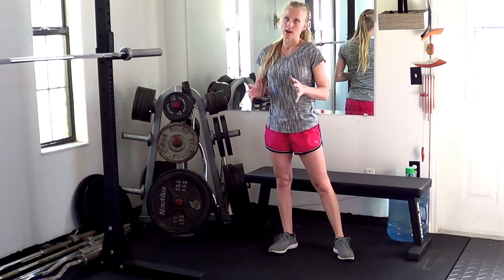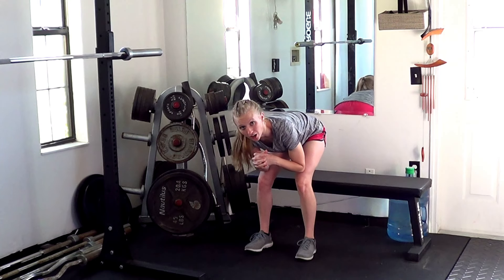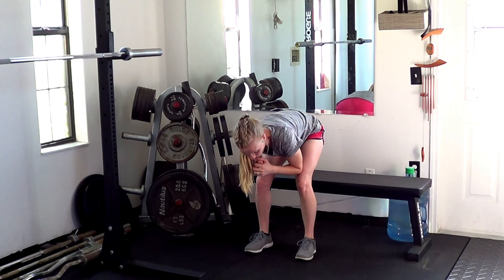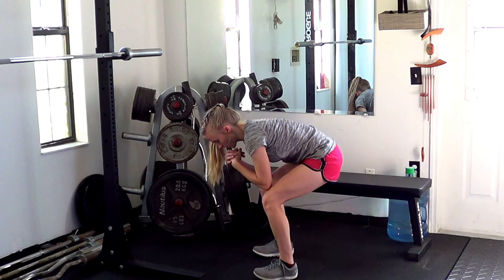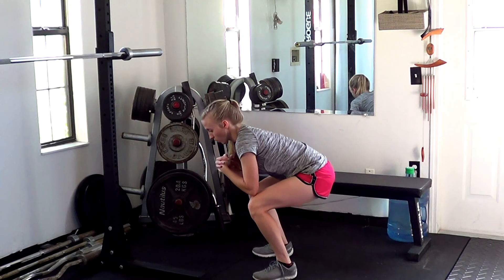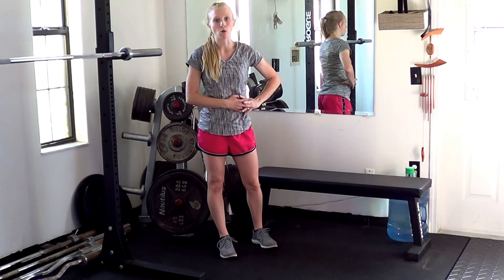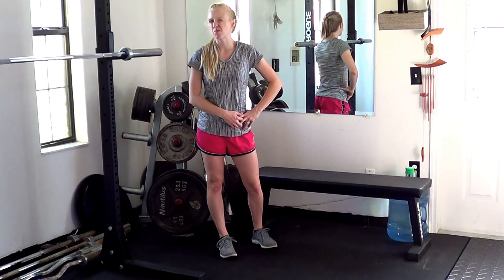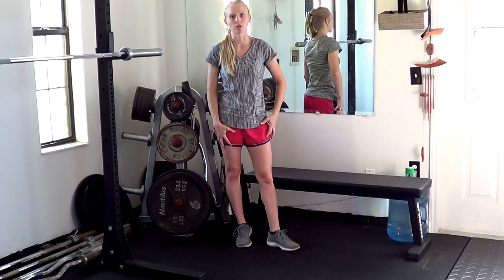How to Standing Double Knee Extension - Dragonfly Athletics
Online Athletic Development